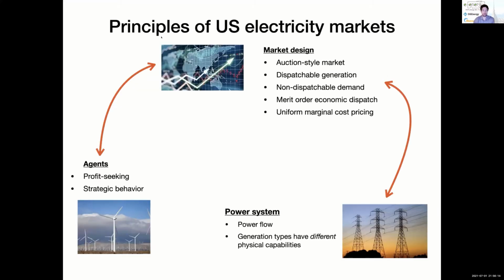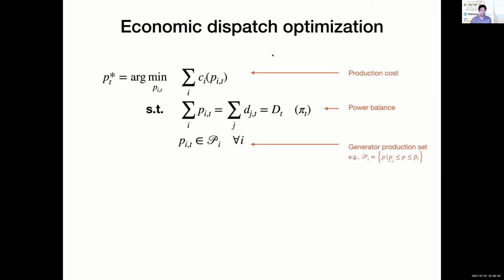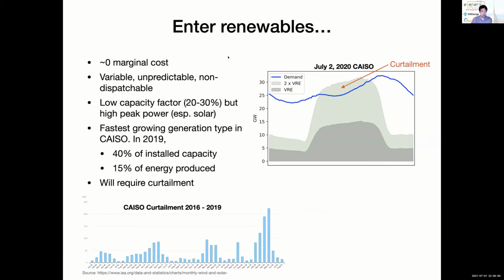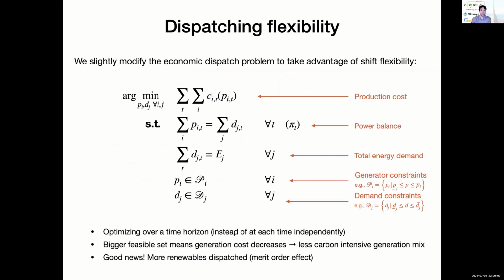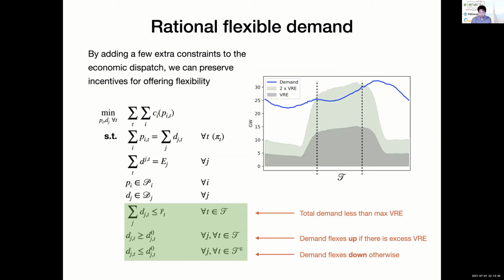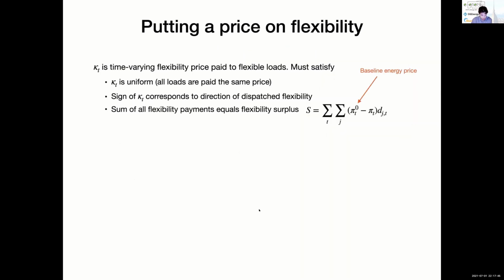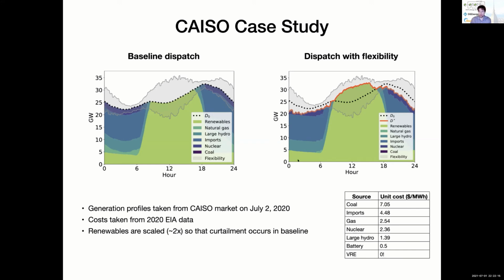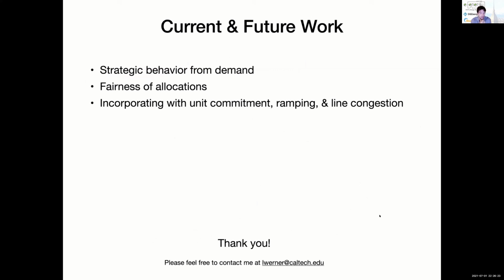eEnergy21-session8-paper3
Session 8: Energy Trading and Markets

Paper title: Pricing flexibility of shiftable demand in electricity markets
Authors: Lucien Werner , Adam Wierman , Steven Low